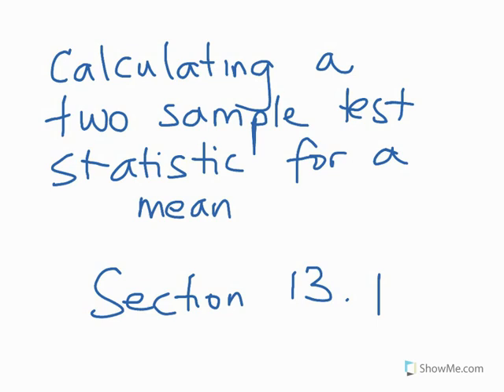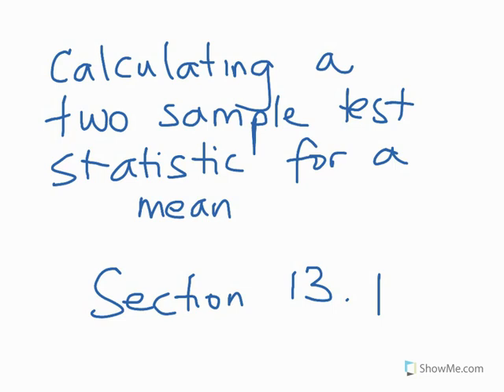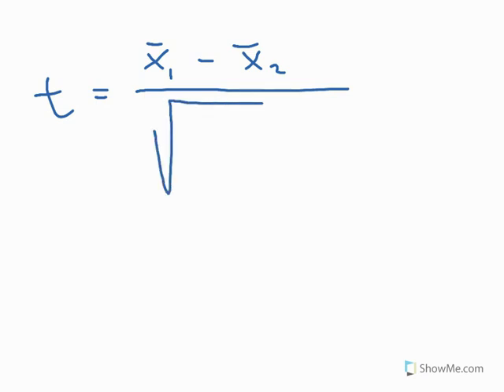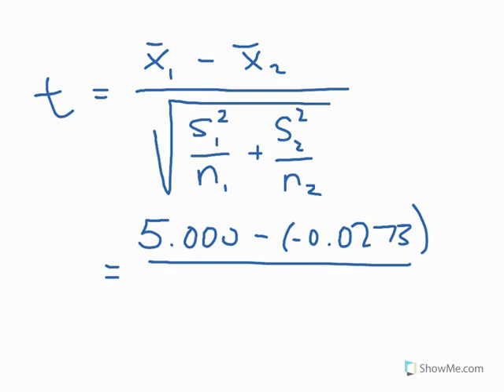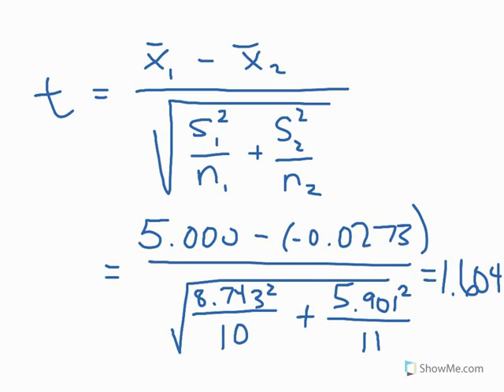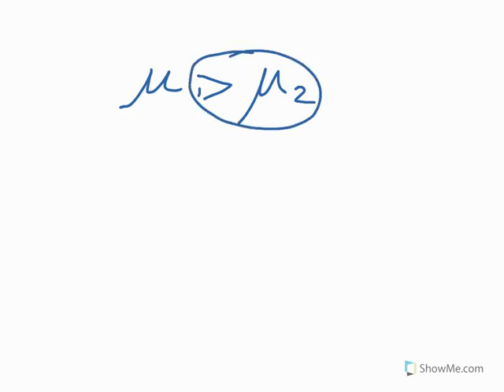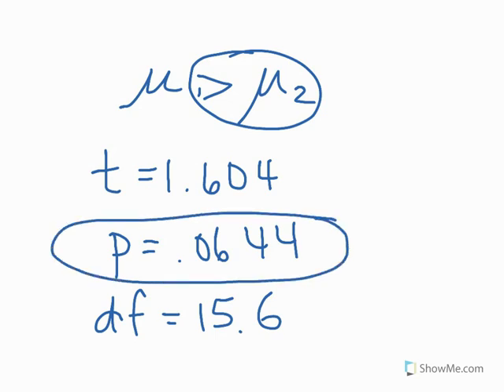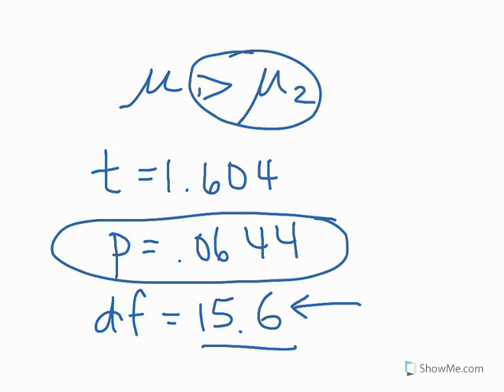How to Calculus & Statistics: How to Calculate a T-Statistic for Two Samples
Created by Patti Sriffiny, a Math Teacher in Montrose, CO, teaching AP Statistics, AP Calculus and Integrated Math 1.